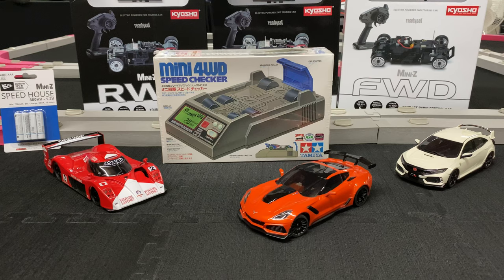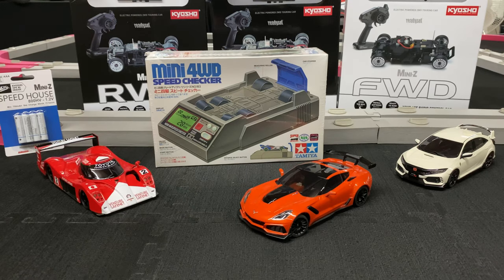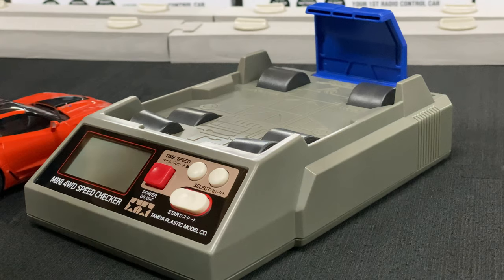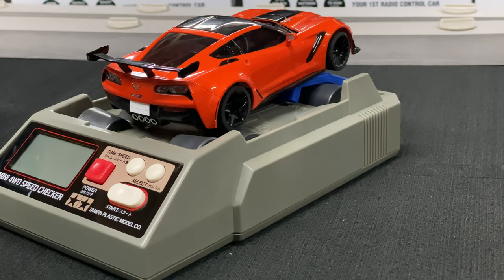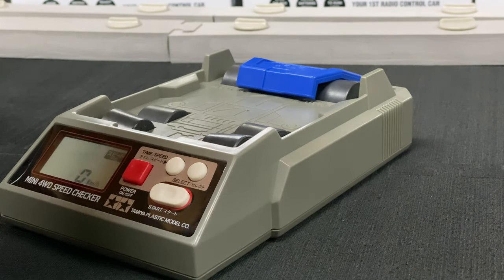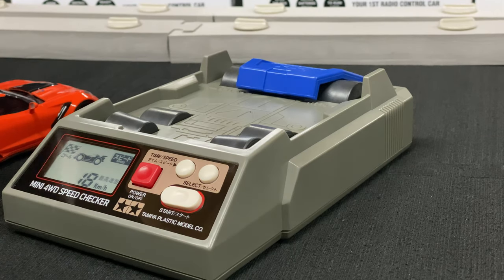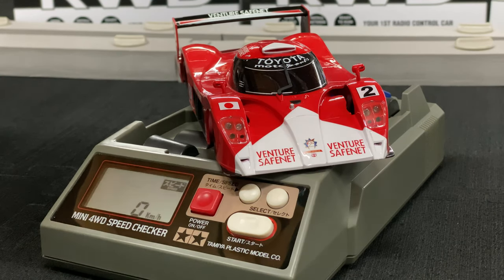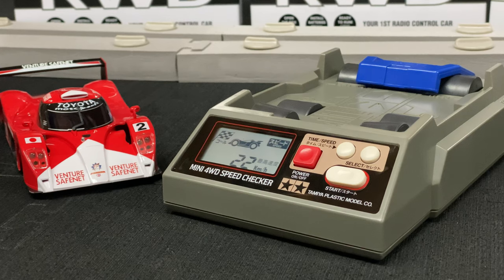RC Civic Type R VS Corvette C7 VS Toyota GT ONE - OMGRC.com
JR MINI 4WD SPEED CHECKER

MINI-Z HONDA CIVIC TYPE R WHITE MA-03F, FWD RTR